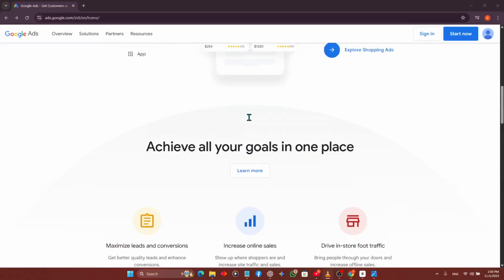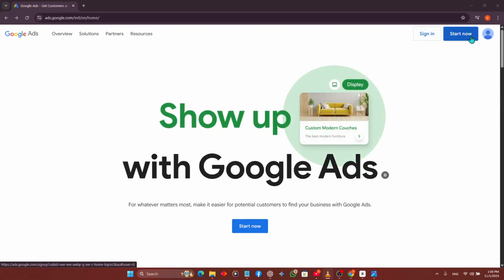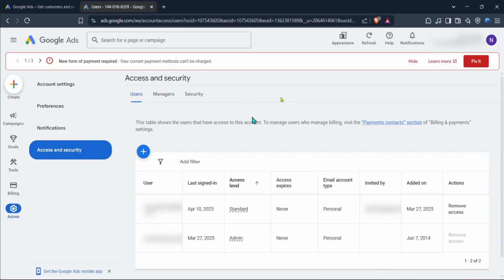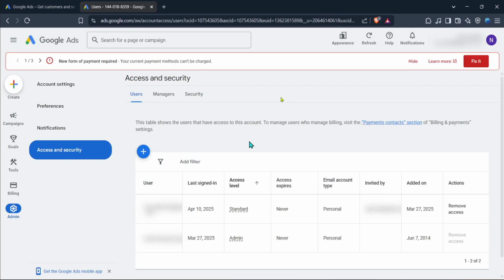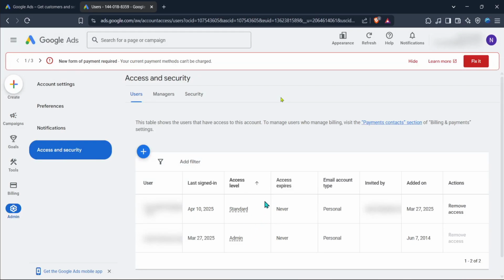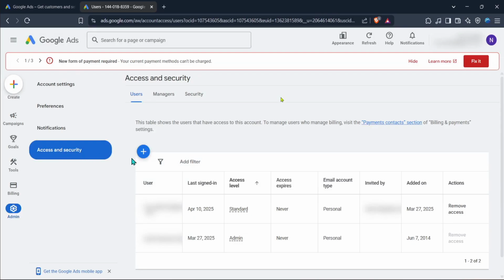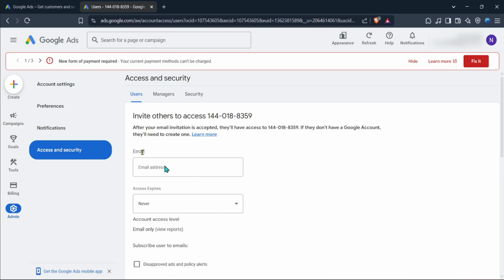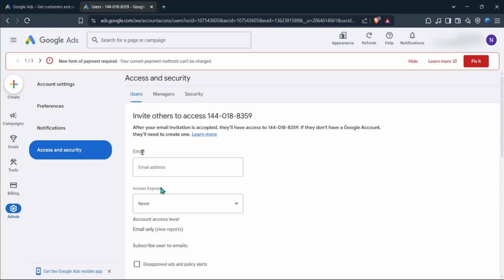How To Connect And Manage Your Clients_ Accounts With Google Ads Manager Accounts - 2025 (Very Easy)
How to Connect and Manage Your Clients_ Accounts with Google Ads Manager Accounts
In this video, How to Connect and Manage Your Clients' Accounts with Google Ads Manager Accounts, you will learn how to efficiently link multiple client accounts under a single Google Ads Manager Account. This tutorial covers Google Ads account management, client account linking, campaign oversight, and using Google Ads Manager features to streamline reporting and control. Perfect for marketers and agencies, this guide helps you simplify client management, optimize ad campaigns, and monitor performance across all accounts with ease.